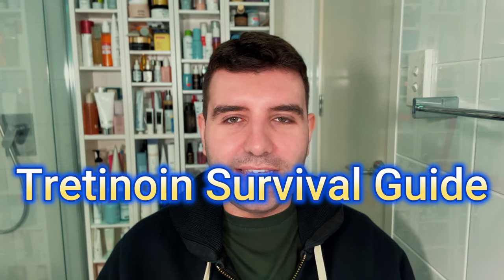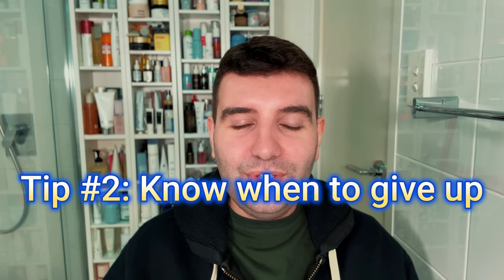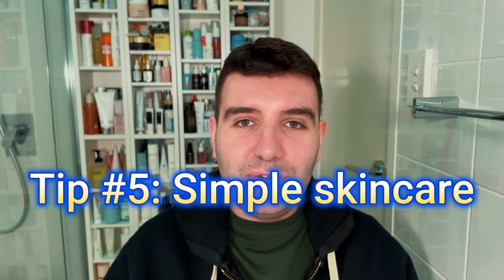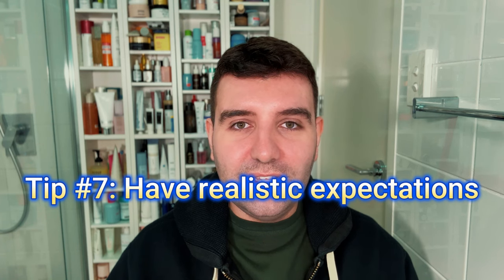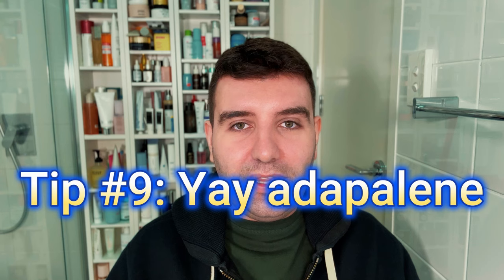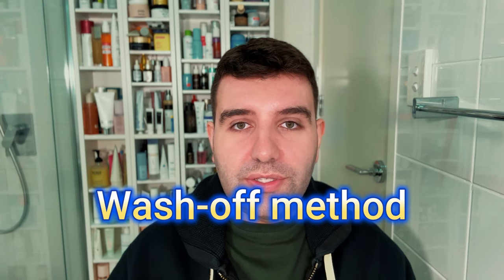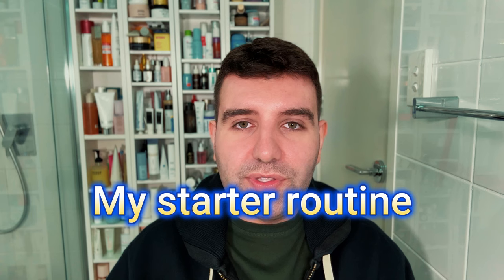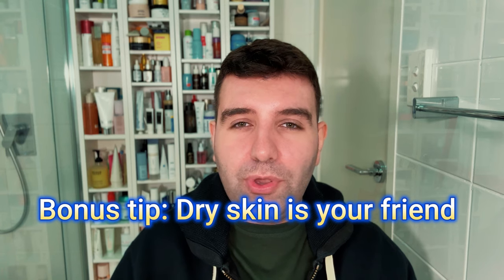How-to Survive Tretinoin 😓 Tips that should help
Tretinoin can be difficult to deal with, I hope at least some of these tips have been useful.

Dr. Sam Bunting has more recently released an "intense" version which I like even more:

⏰ Topics covered ⏰
00:00 Introduction
00:17 What is retinization
01:42 Don't Give Up
02:12 Know when to give up
02:44 Don't feel too confident
03:15 Skin cycling, ugh
04:25 Simple skincare
04:42 There are different types
05:05 Have realistic expectations
06:09 Other retinoids hmmm
08:10 Adapalene
08:55 Slugging
09:41 Starting tretinoin & buffering
10:48 Short contact therapy
11:45 My routine on tretinoin
13:50 The End

This video covers my personal experience using tretinoin and should not be considered medical advice. Please always consult your physician before starting tretinoin or making any changes to your usage behaviour.